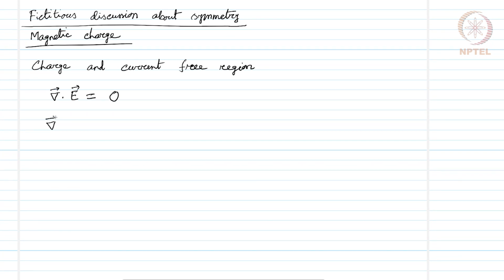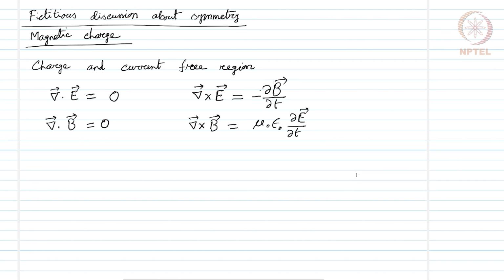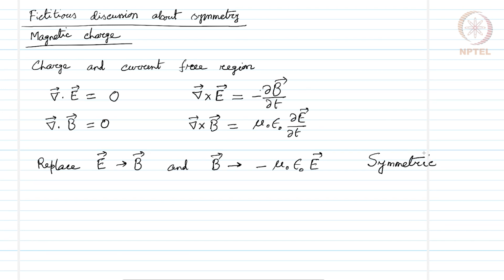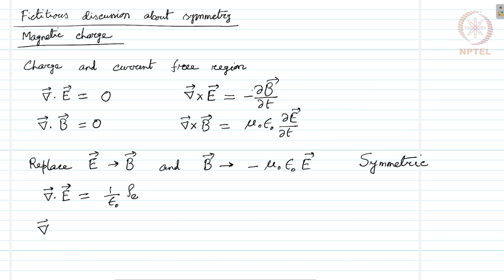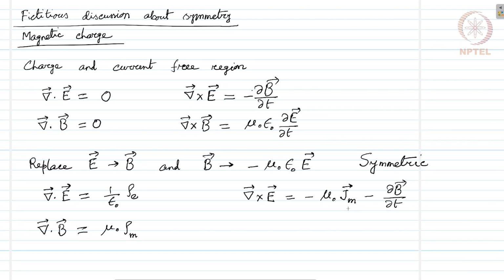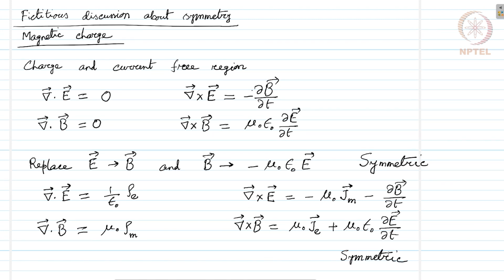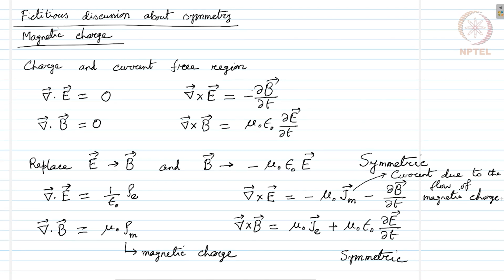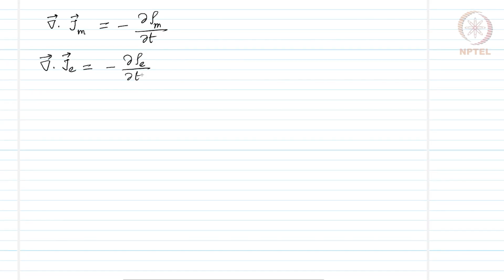mod12lec82-Fictitious discussion about symmetry